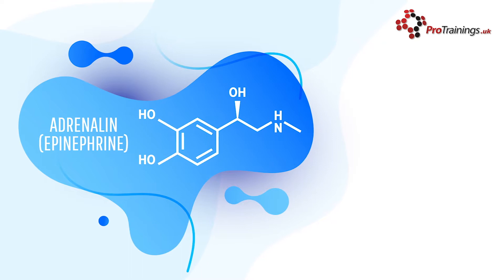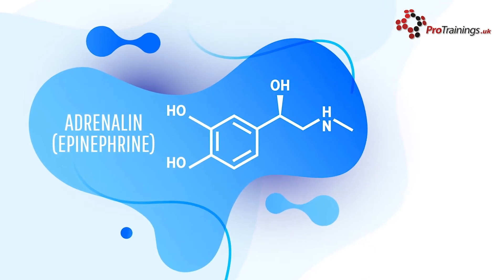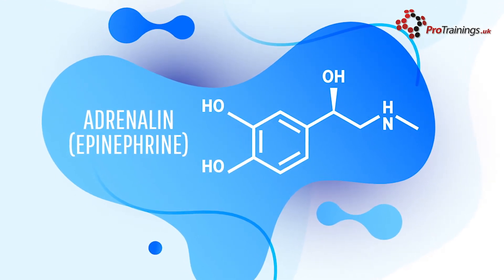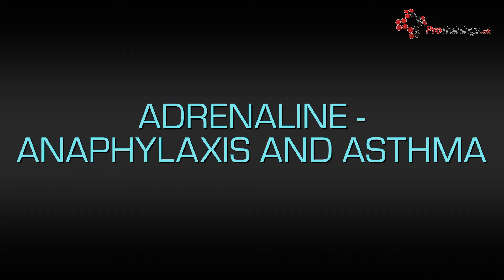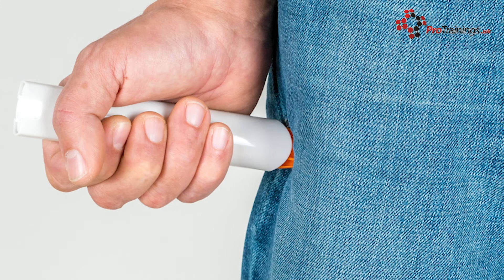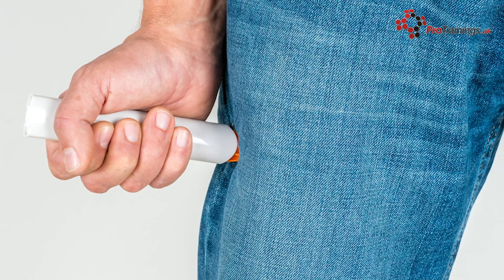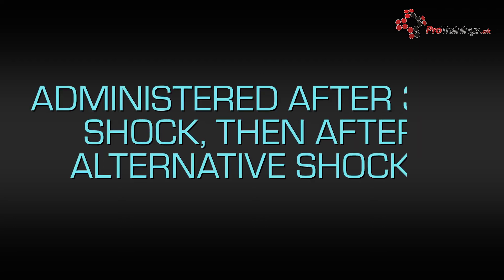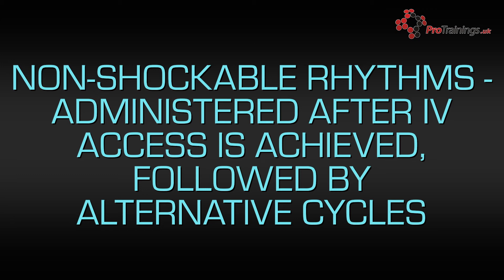Epinephrine and Anaphylaxis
Learn more about advanced first aid with our video online advanced life support course Covers many different aspects of ALS care and ideal for anyone who wants to learn more about the medical response.